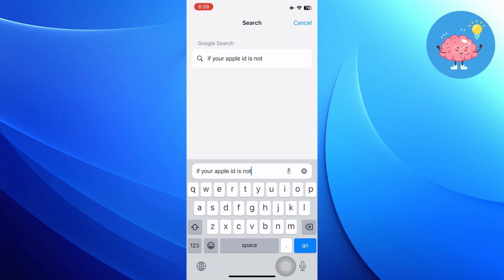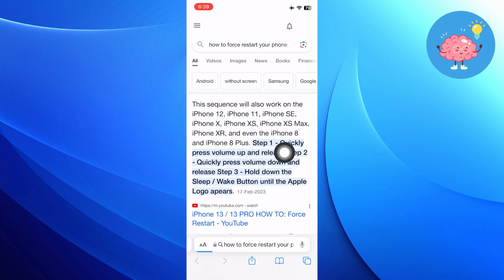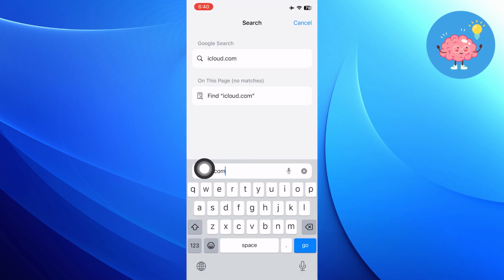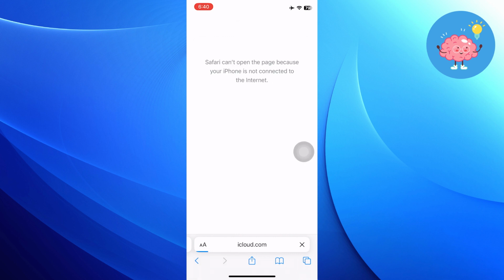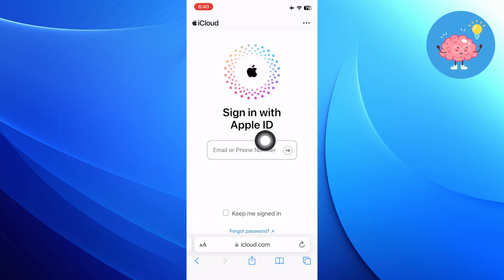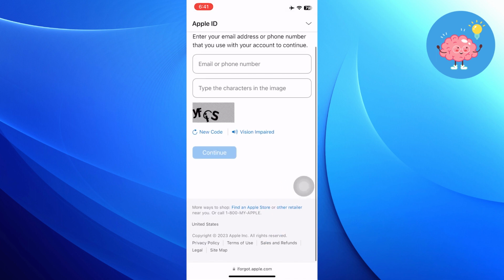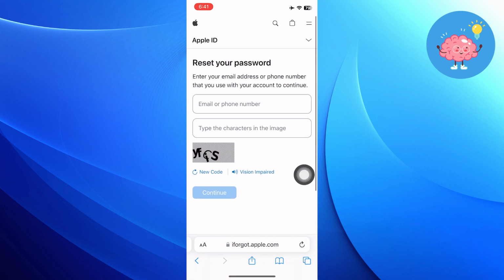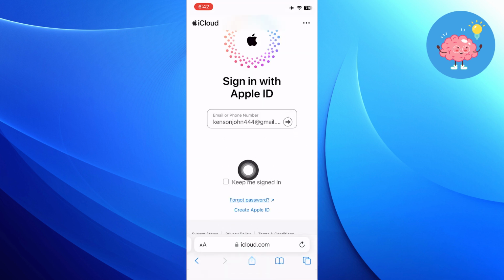How To Fix Verification Failed This Apple Id Is Not Active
Is your iPhone throwing a verification failed error due to an inactive Apple ID, leaving you locked out and puzzled? 📱 In this video, we issue an alert and provide fast solutions to activate your Apple ID and fix the verification failed error. Don't let inactivity disrupt your access—fix it now!